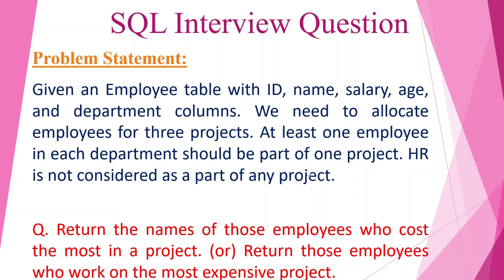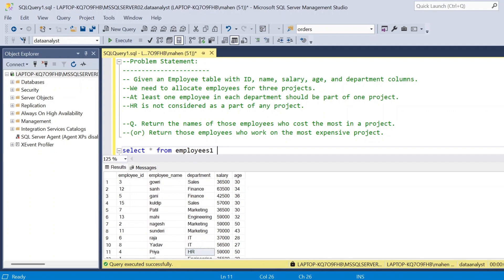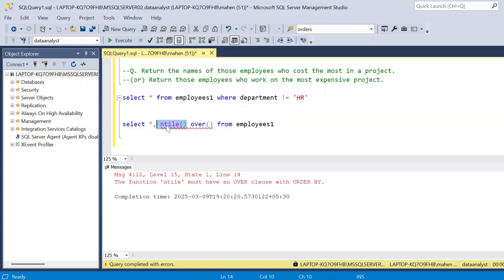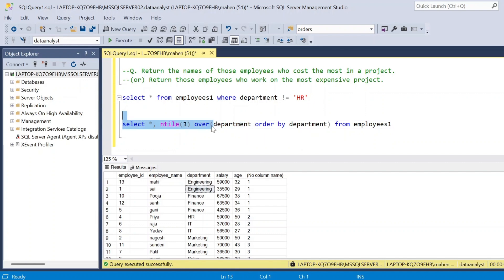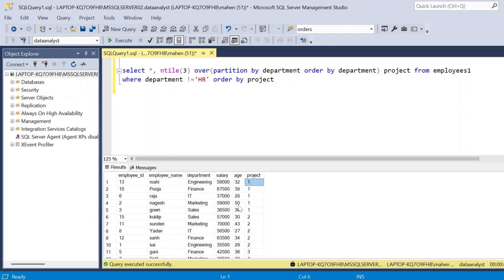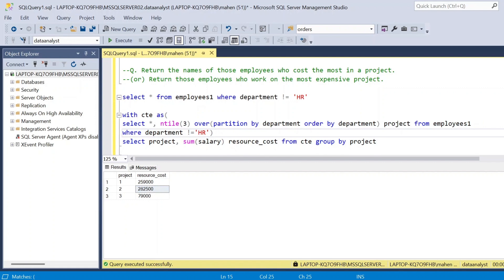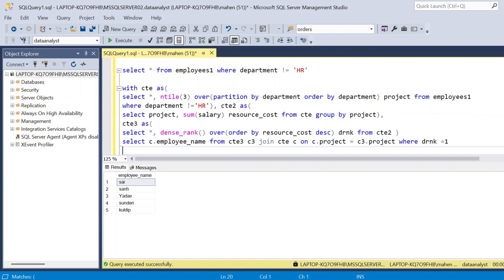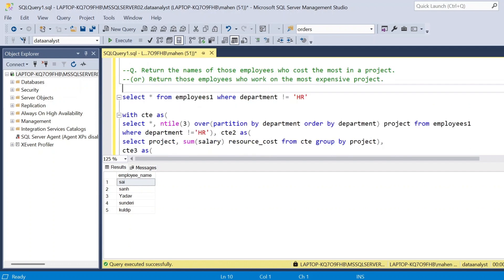SQL Interview Question 9. - Round up Series